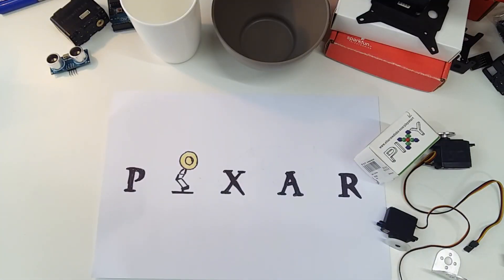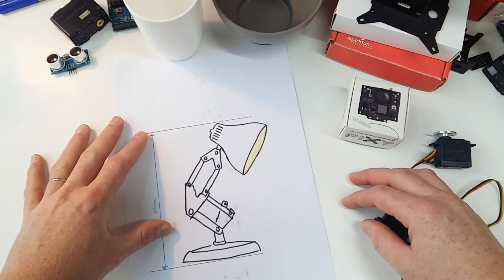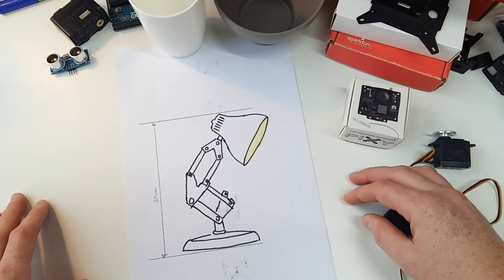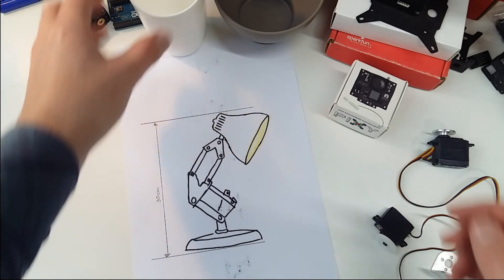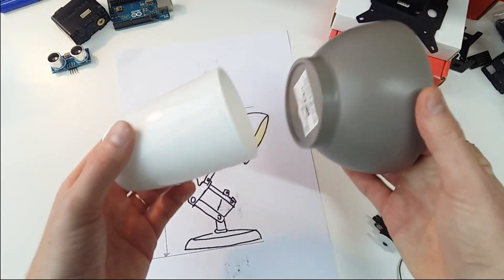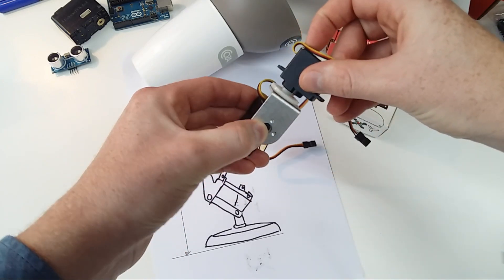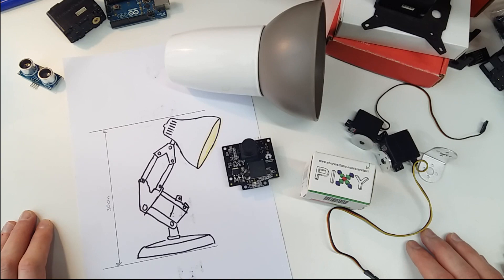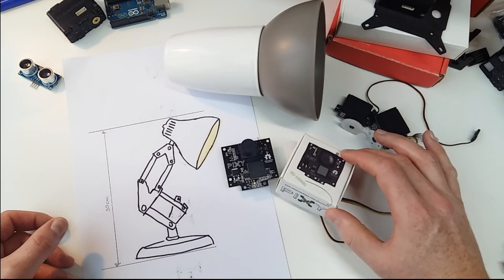PIXAR Lamp Robot - PART 1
This series will be a complete tutorial on how to make a Luxo Jr. lamp. It will be a cute robot able to track objects using a Pixy CMUcam5 Image Sensor.

Your comment is also appreciated!